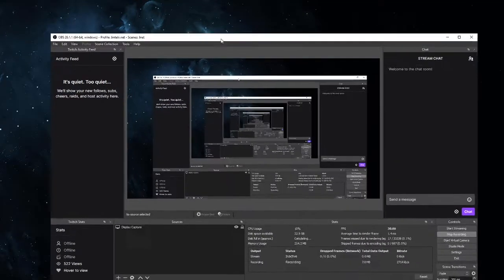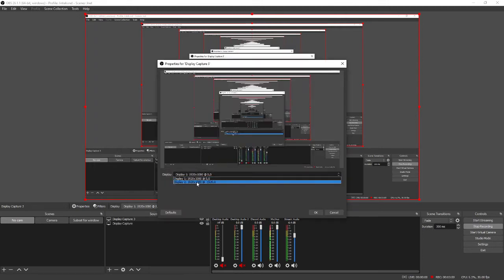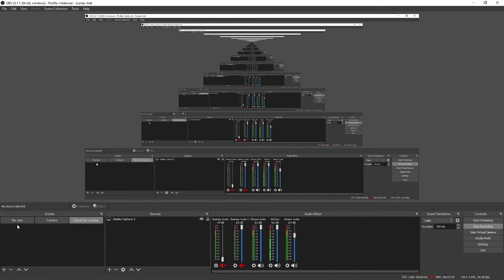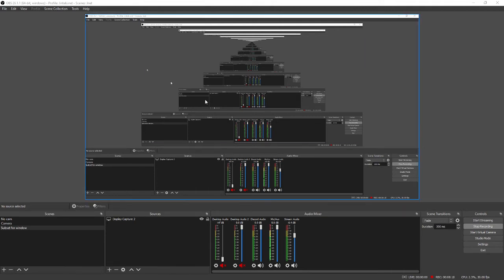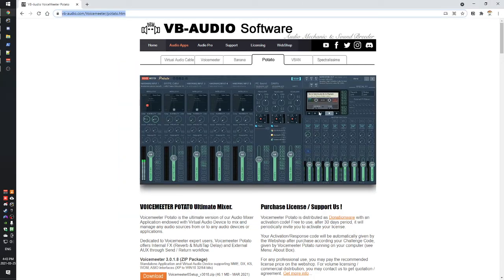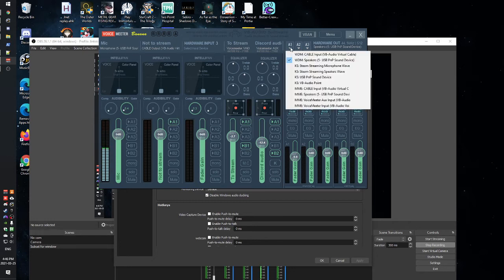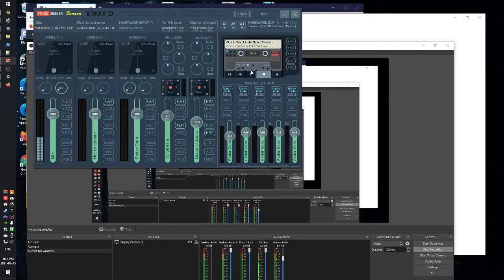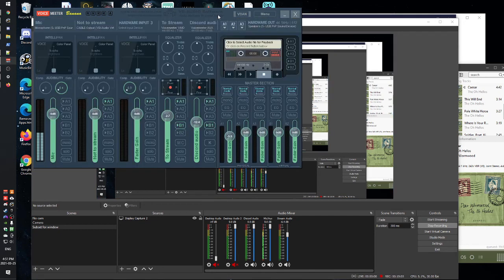Bare minimum OBS setup also Voicemeeter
This is for ed, if you're watching this cause it's helpful that's ok too